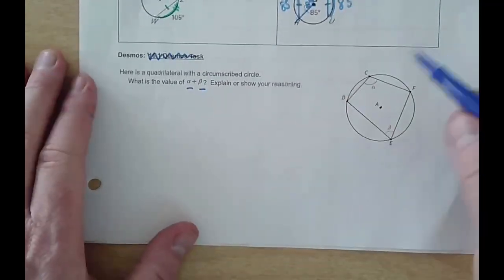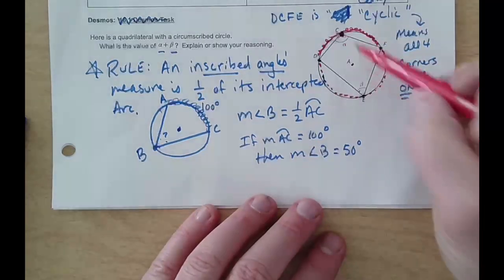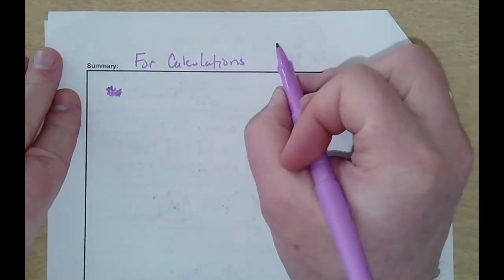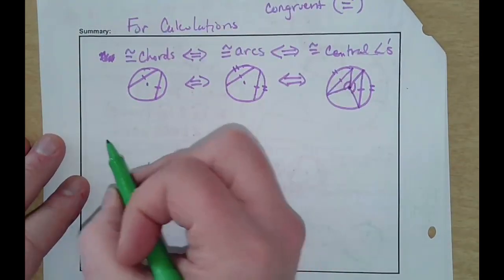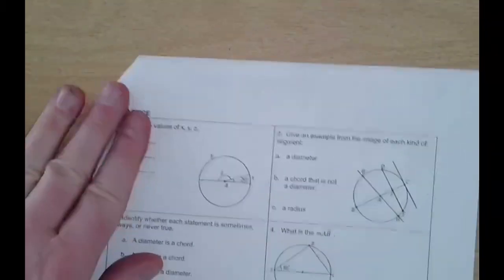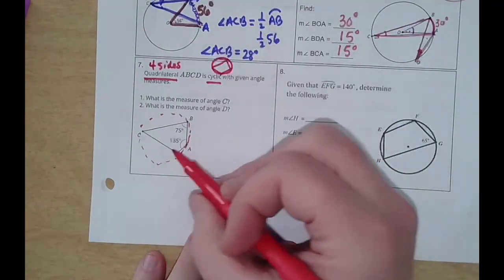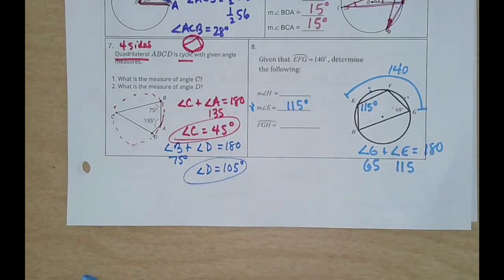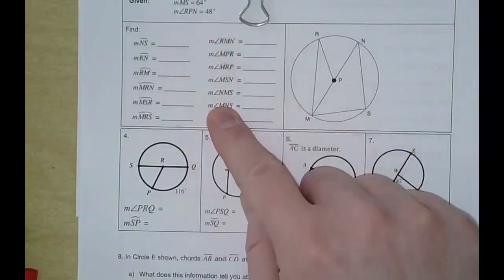MATH 3 -- Part 2 of Notes for Section 16-1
Finishing up our notes packet for Section 16-1.  We did the first part of the notes together during the previous class.